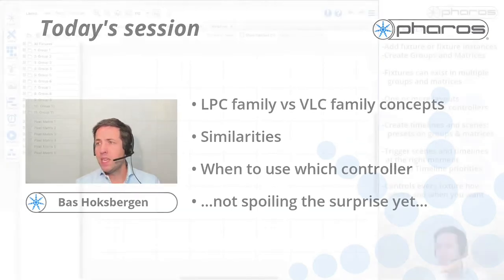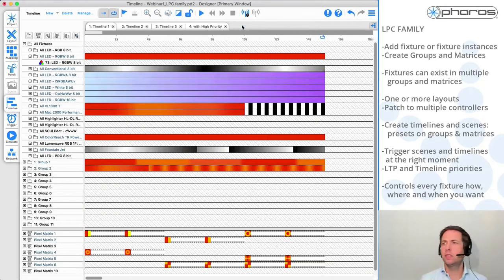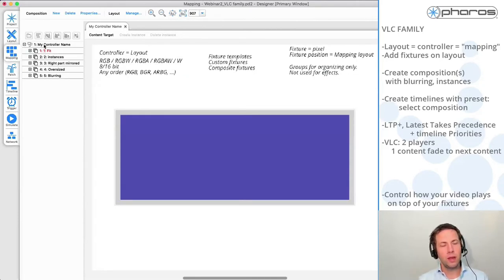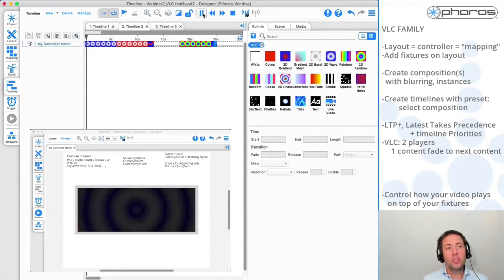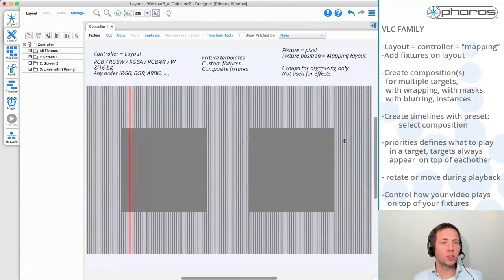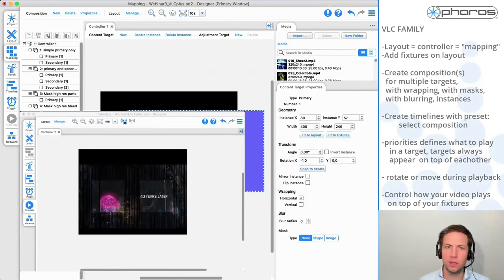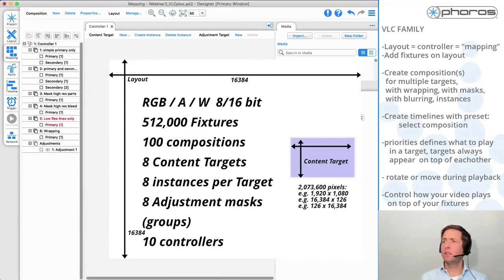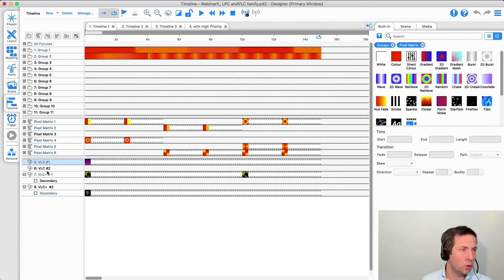Webinar 3 - LPC vs VLC family